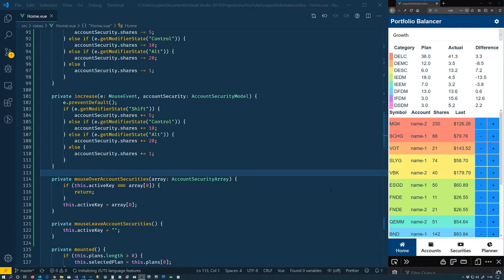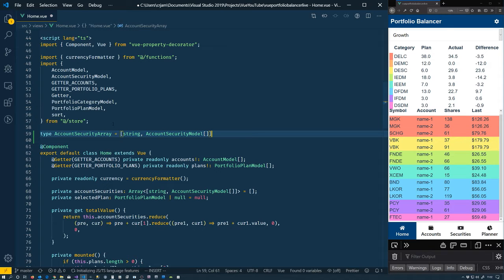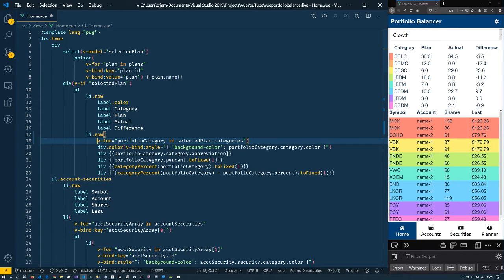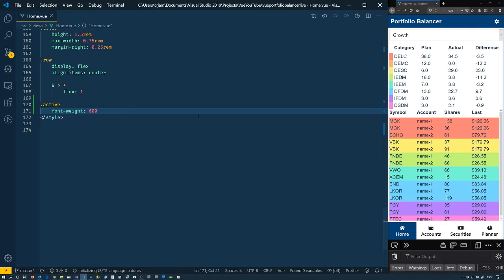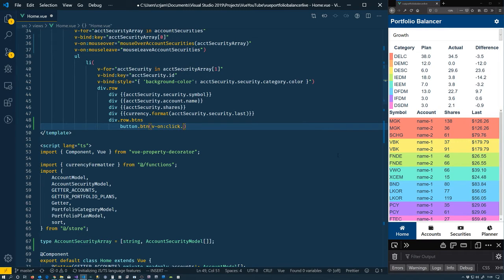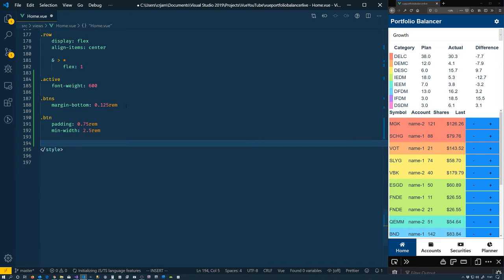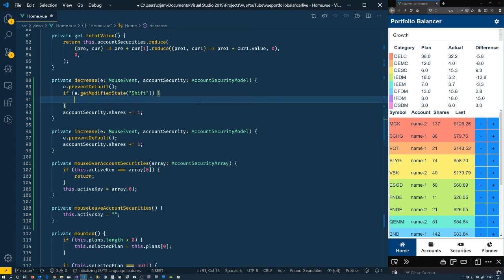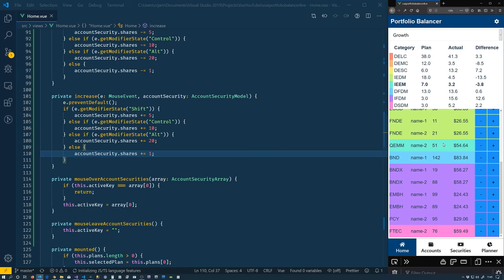Adjusting Shares Using Modifier Keys #45 - Vue Projects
Article Abstract
In our quest to increase the usability of our app we will follow up of the adding of some color to our home page by also increasing the font weight of the category row that corresponds to the security that the user is hovering over. With that done we will add a couple of buttons so that we can adjust the number of shares of a particular security. As a result of the way we have wired everything up when the number of shares is adjusted the new percentage of that category is recaculated along with the difference. To make it easier to adjust the shares we will also make use of the modifier keys 'Shift', 'Control', and 'Alt'.